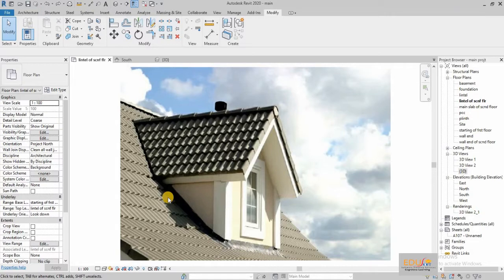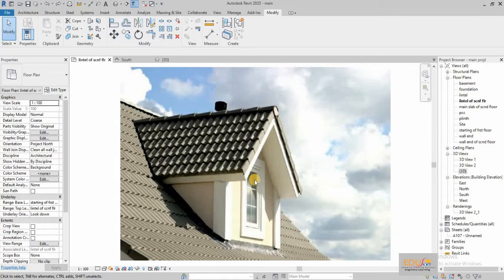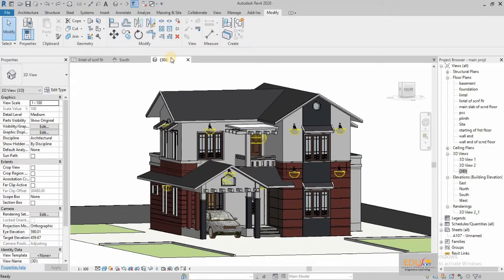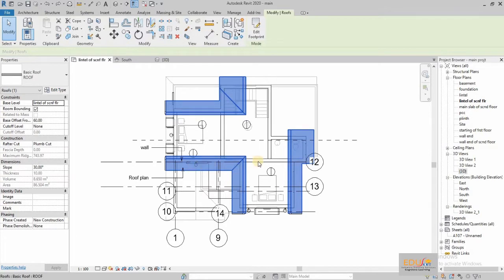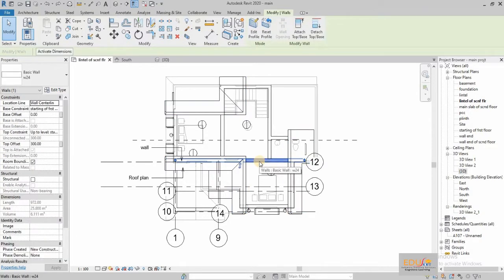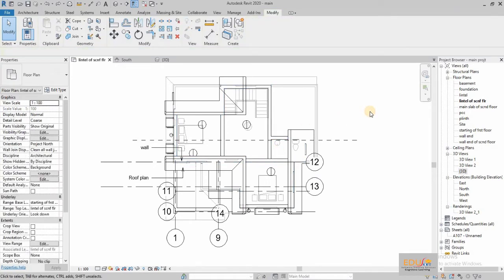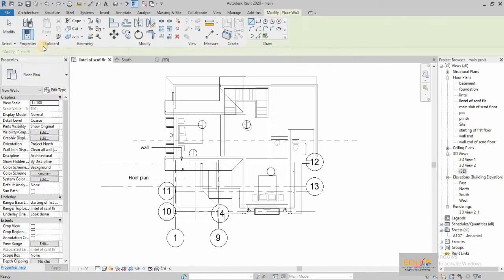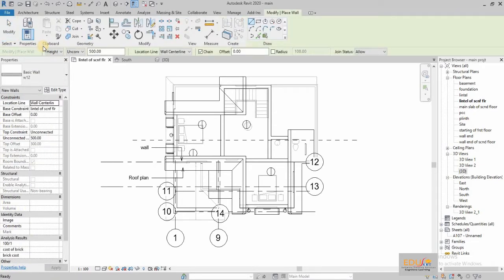Intermediate tutorial for Revit: DORMER Tool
Dormers are commonly use to increase the usable space in a loft and to create window openings in a roof plane. The main parts that form a dormer are the roof, sidewalls and front wall.